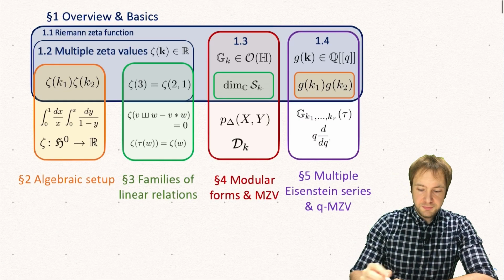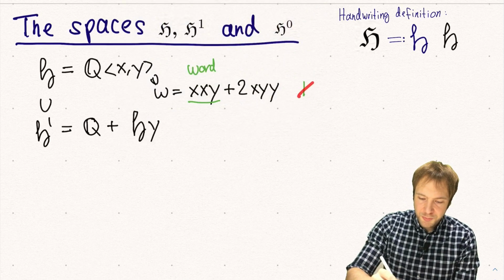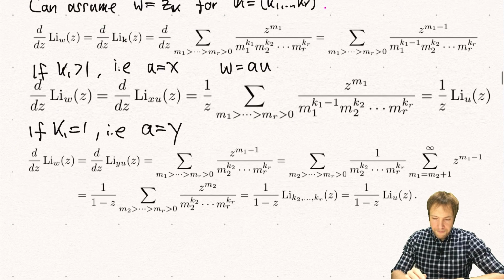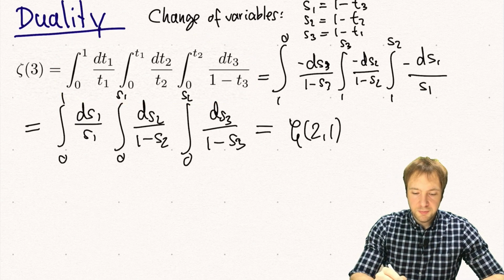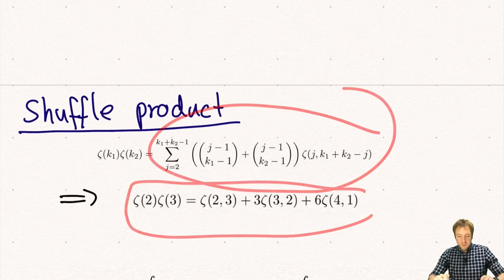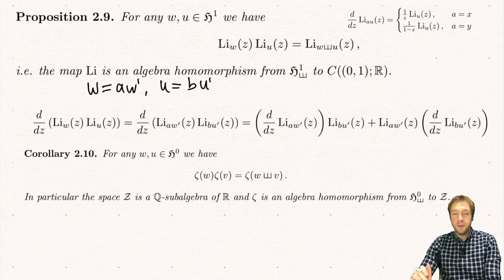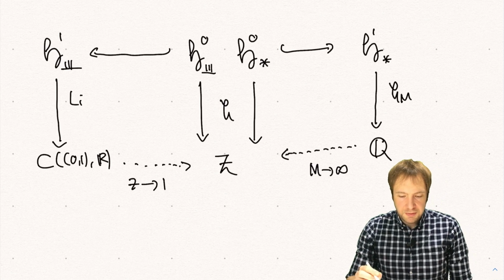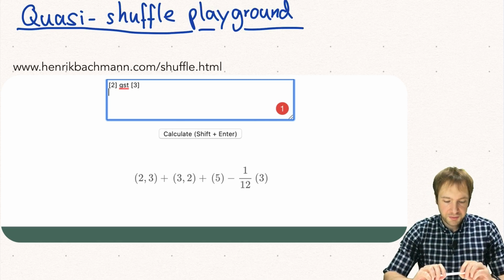Multiple zeta values & modular forms: Lecture 5 - Multiple polylogs, iterated int. & finite dsh.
This is the fifths lecture of the course "Multiple zeta values and modular forms" at Nagoya University (Spring 2020).